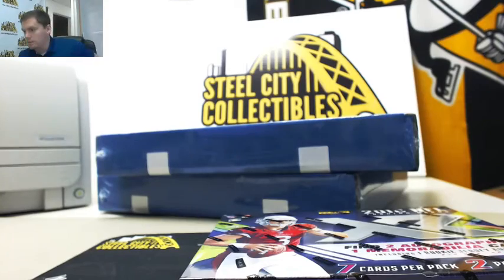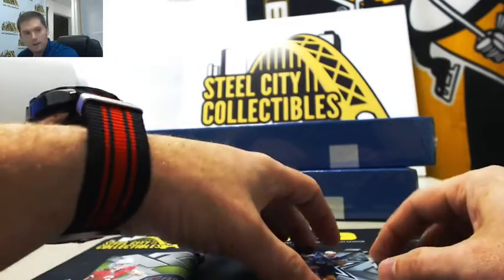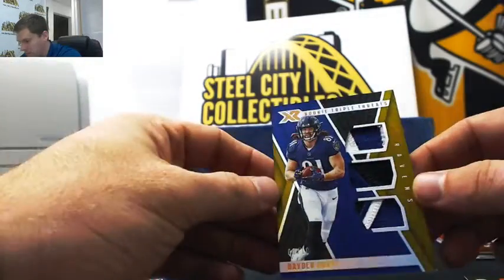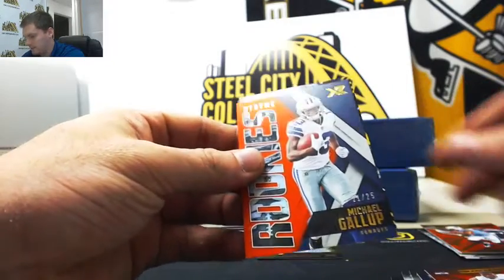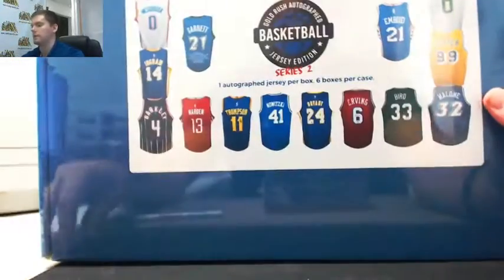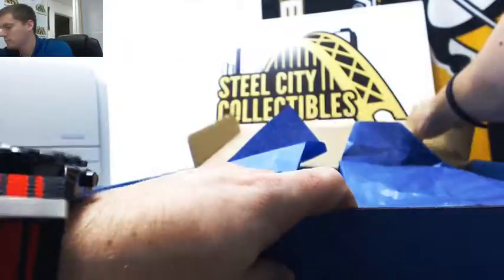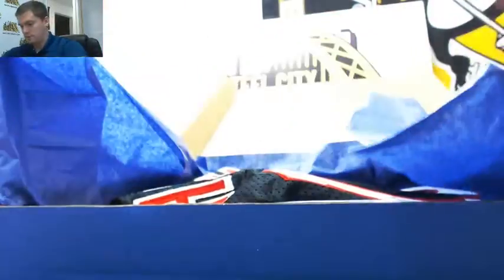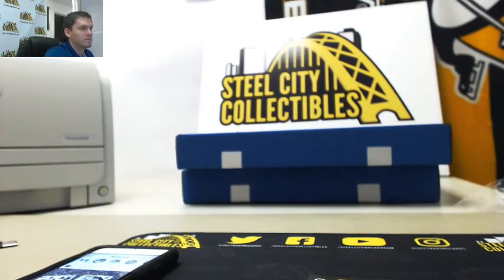2018 Panini XR hobby box live break & 2 2018 Gold Rush BKB autographed Jersey- Russell